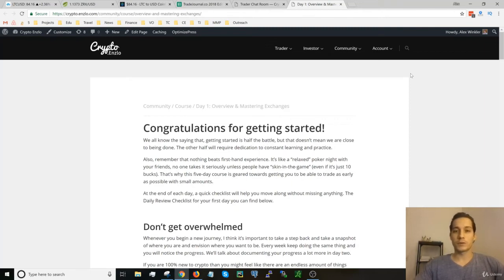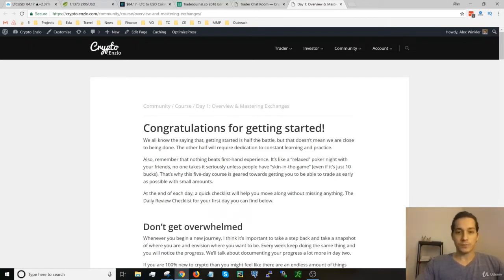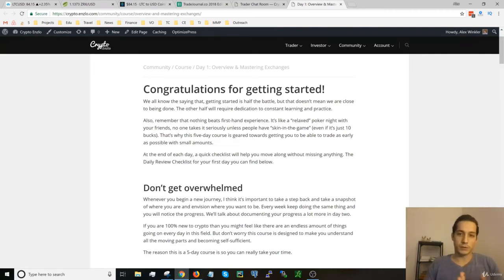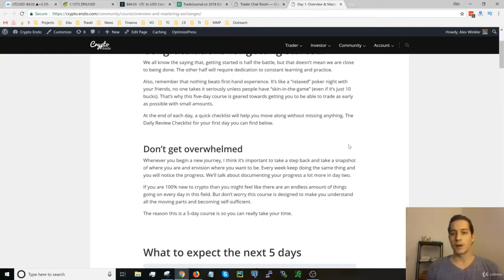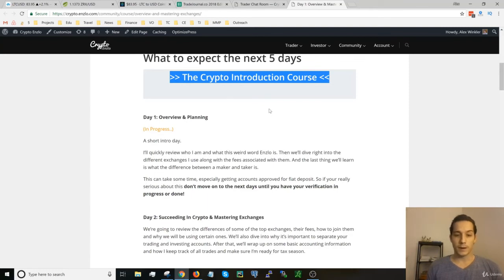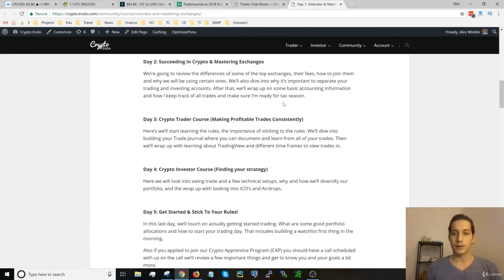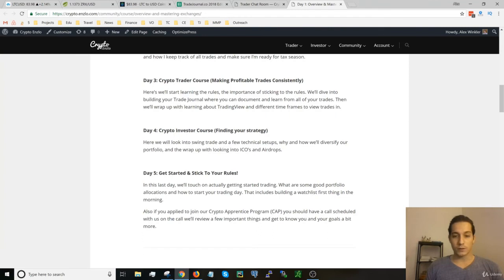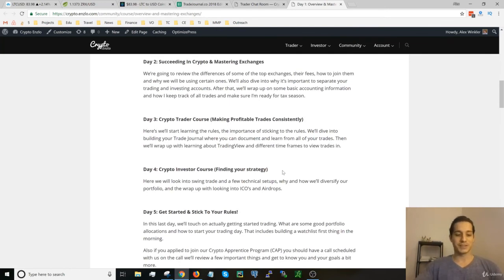5 Day Crypto Trading Course - learn Investing & Trading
5 Day Crypto Trading Course - learn Investing & Trading
Best Investing & Trading Course
Everything You'll Need to Get Up And Running As A Crypto Trader / Investor
Trading,Crypto,Crypto Trading,Investing,Crypto Investing,Buy And Sell Crypto,Crypto Currency
None,What to expect the next 5 days,---,Day 1: Overview & Planning,A short intro day.,I'll quickly review who I am and what this weird word Enzlo is. Then we'll dive right into the different exchanges I use along with the fees associated with them. And the last thing we'll learn is what the difference between a maker and taker is.,This can take some time, especially getting accounts approved for fiat deposit. So if your really serious about this don't move on to the next days until you have your verification in progress or done!,,Day 2: Succeeding In Crypto & Mastering Exchanges,We're going to review the differences of some of the top exchanges, their fees, how to join them and why we will be using certain ones. We'll also dive into why it's important to separate your trading and investing accounts. After that, we'll wrap up on some basic accounting information and how I keep track of all trades and make sure I'm ready for tax season.,,Day 3: Crypto Trader Course (Making Profitable Trades Consistently),Here's we'll start learning the rules, the importance of sticking to the rules. We'll dive into building your Trade Journal where you can document and learn from all of your trades. Then we'll wrap up with learning about TradingView and different time frames to view trades in.,,Day 4: Crypto Investor Course (Finding your strategy),Here we will look into swing trade and a few technical setups, why and how we'll diversify our portfolio, and the wrap up with looking into ICO's and Airdrops.,,Day 5: Get Started & Stick To Your Rules!,In this last day, we'll touch on actually getting started trading. What are some good portfolio allocations and how to start your trading day. That includes building a watchlist first thing in the morning.,Also if you applied to join our Crypto Apprentice Program (CAP) you should have a call scheduled with us on the call we'll review a few important things and get to know you and your goals a bit more.,Beginners looking to get into trading crypto currencies,Beginners looking to get into trading crypto currencies